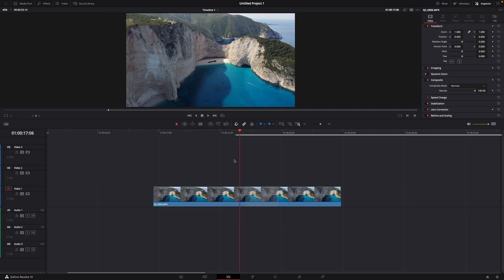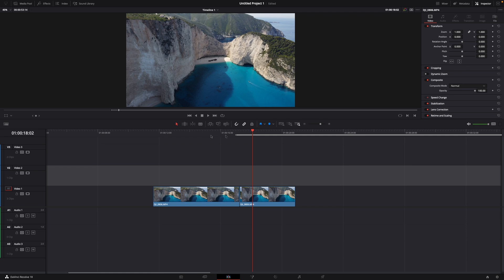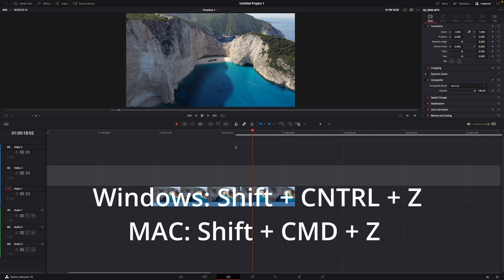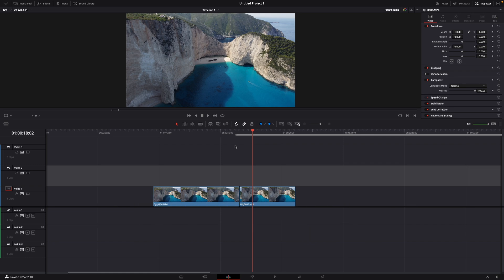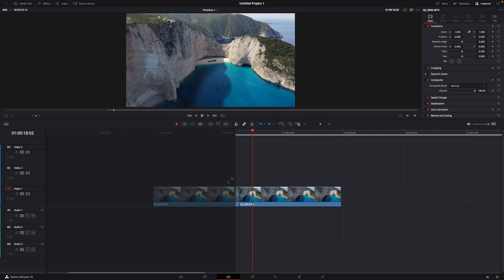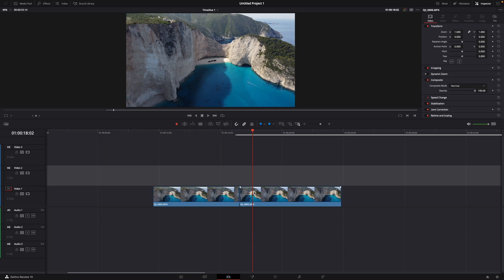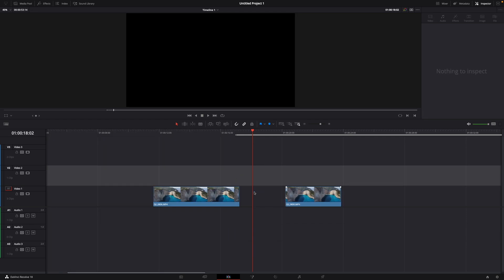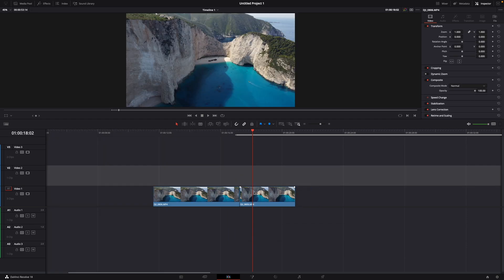How to REDO in DaVinci Resolve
Hey guys,
in this tutorial i will show you how to Redo in DaVinci Resolve 19.